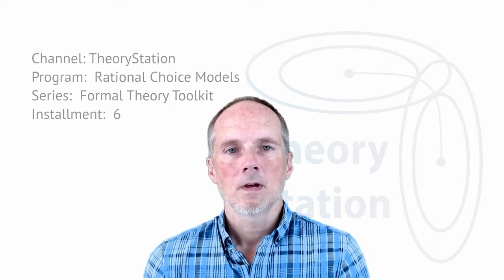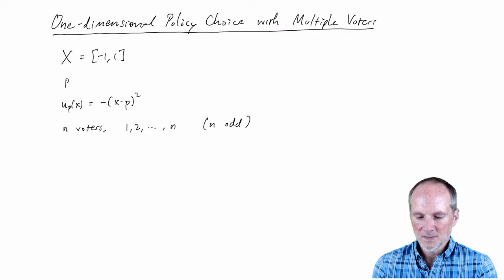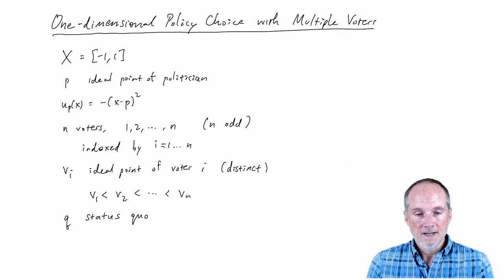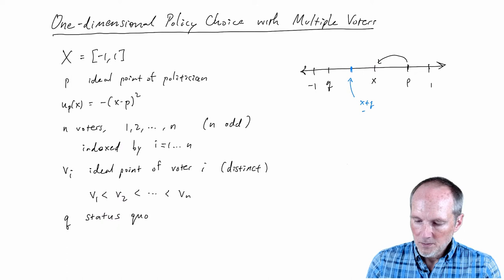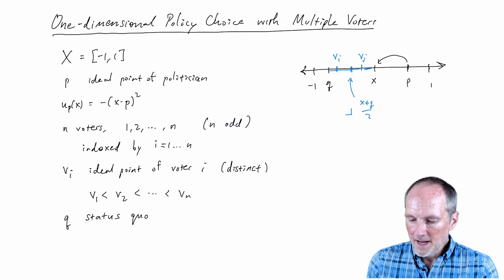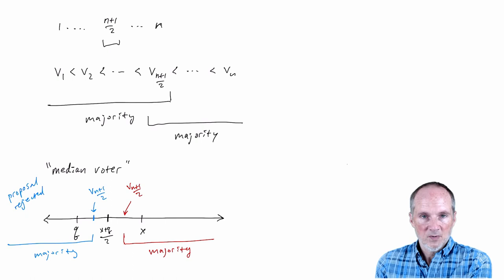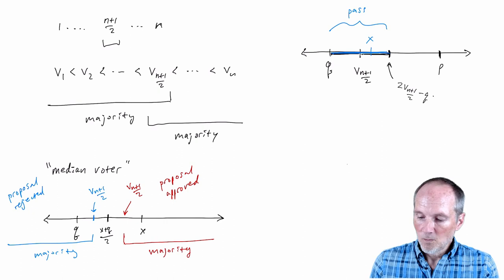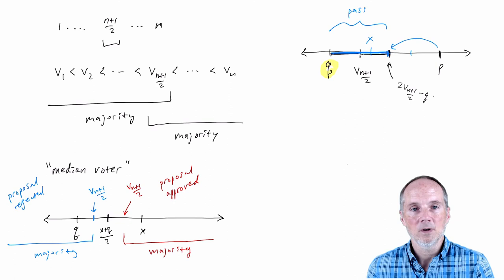Formal Theory Toolkit 6: One Dimension & Multiple Voters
I generalize the one-dimensional model by adding an arbitrary, odd number of voters.  We see that the median voter is decisive in any vote, so that results from the baseline model extend.